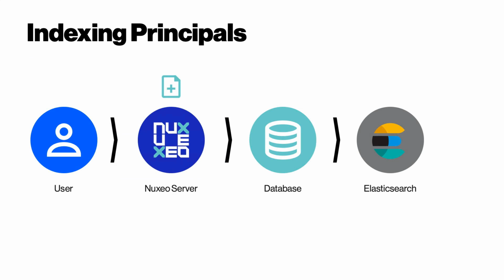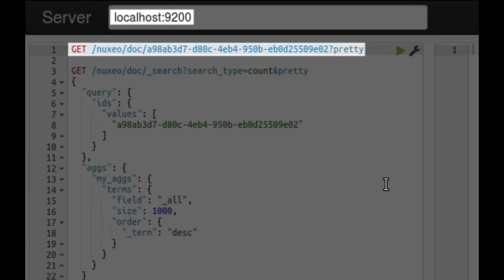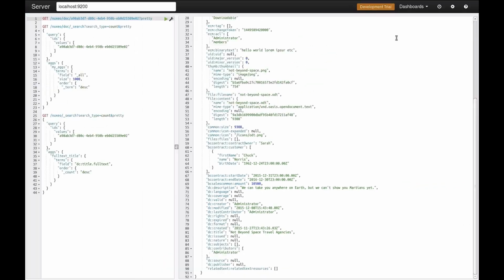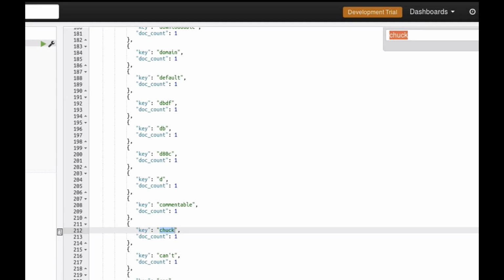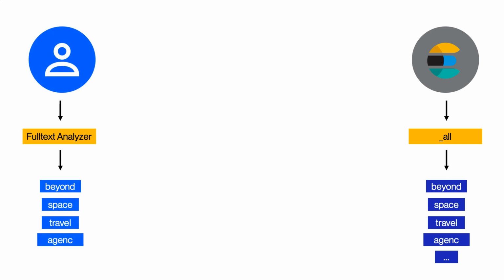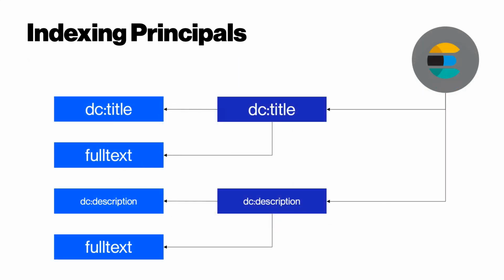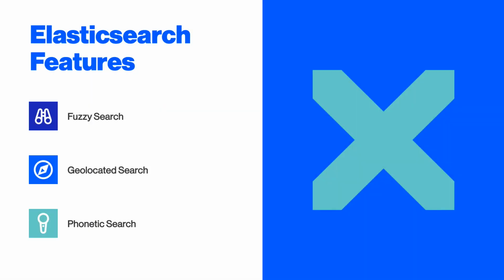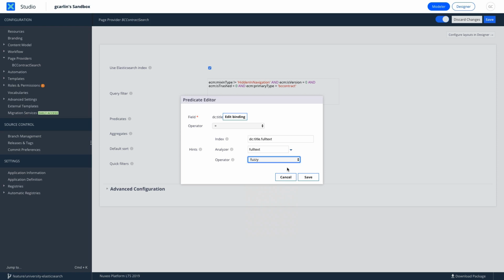Searches (Nuxeo) #5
Elasticsearch Indexing in Nuxeo Platform - How Does it Work?

Elasticsearch integration in Nuxeo Platform brings awesome possibilities like fuzzy search, geolocated search or phonetic search. All these possibilities leverage Elasticsearch hints. This video will teach you the underlying concepts that you need to know in order to use Elasticsearch hints.